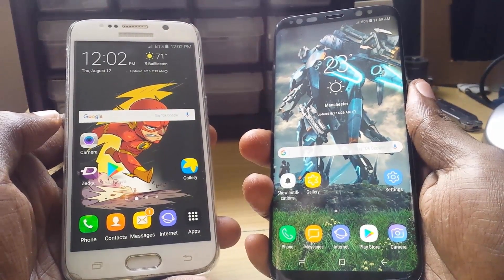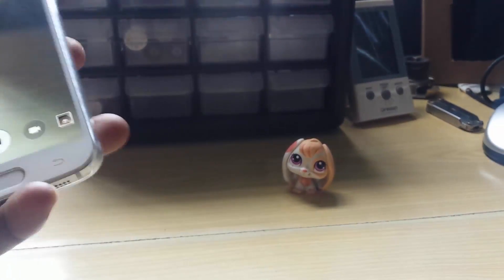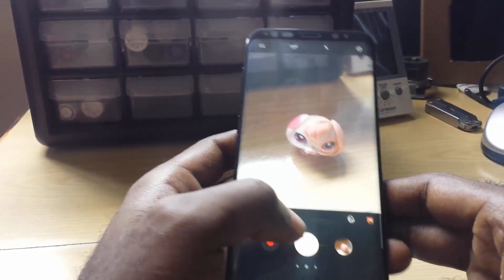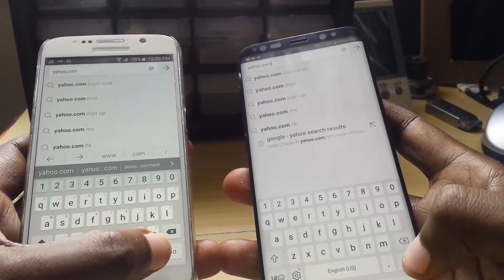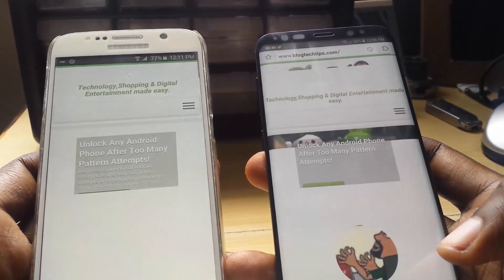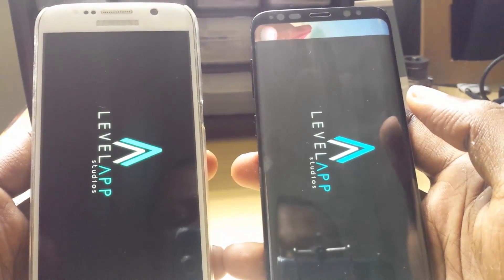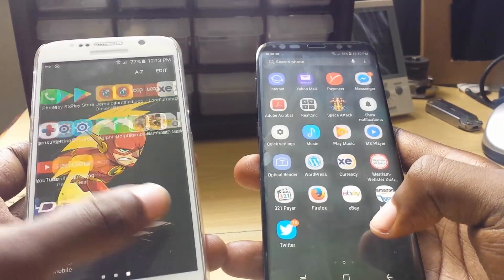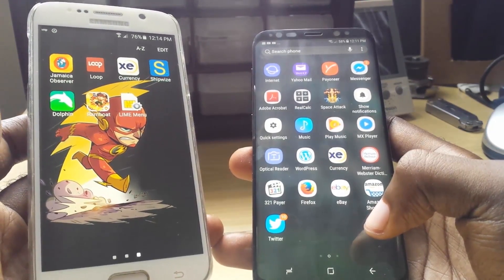Galaxy S8 VS Galaxy S6 Performance Test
Check out this quick Galaxy S8 VS Galaxy S6 Performance Test comparing the performance of the Camera and both devices at tasks such as web browsing and Gaming.